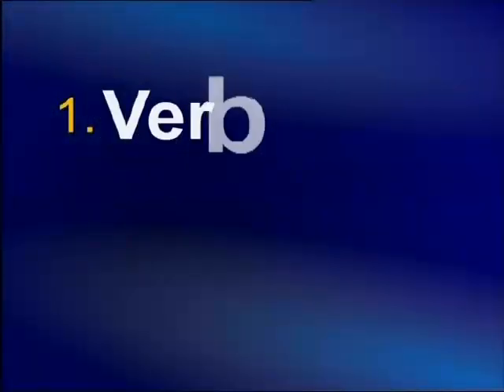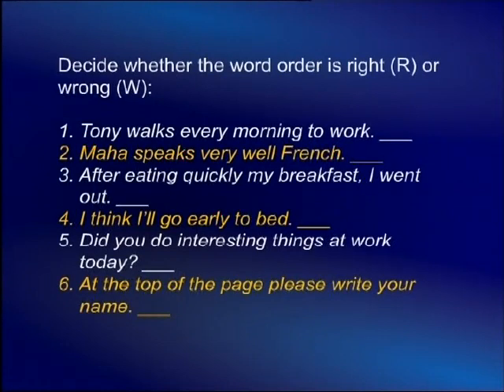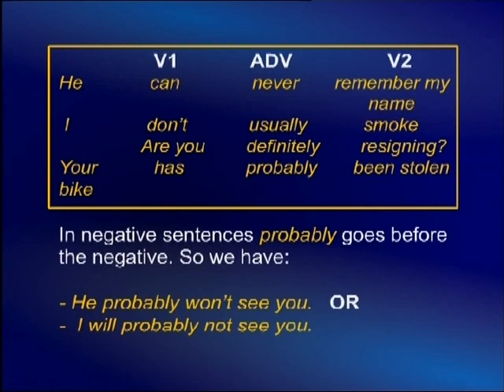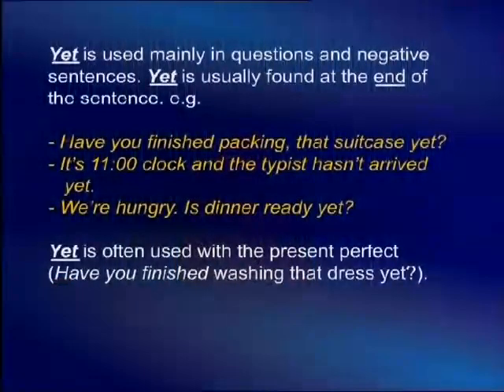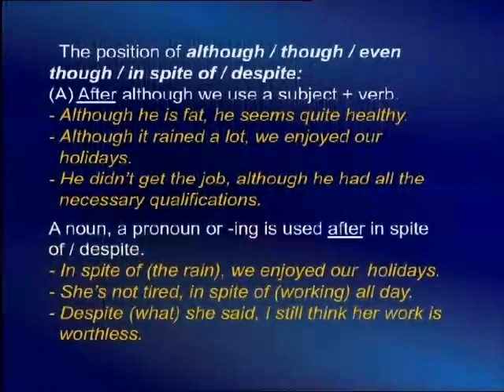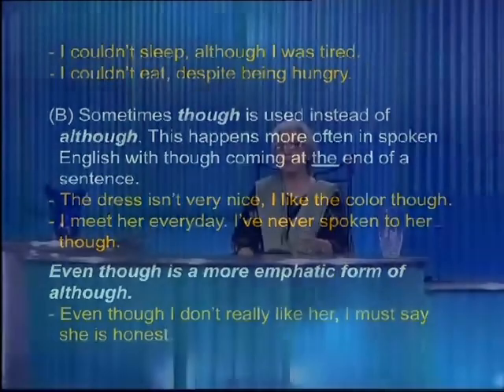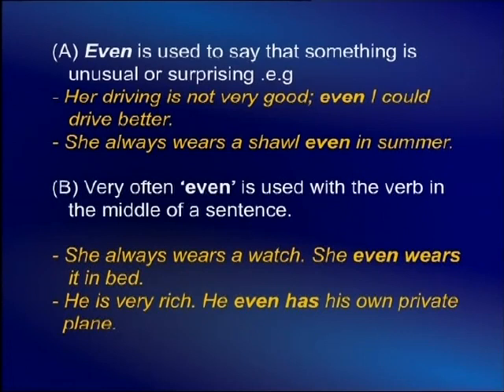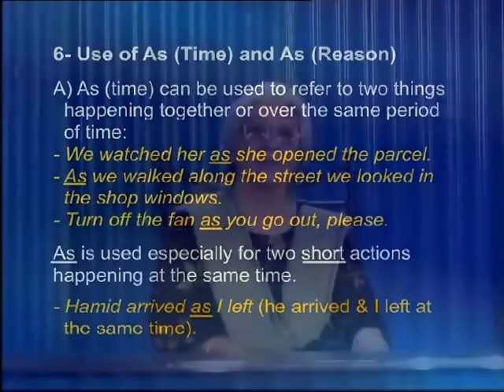ENG101 Lecture43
ENG1 01  English Comprehension
Virtual University Of Pakistan
Lectures 1-45